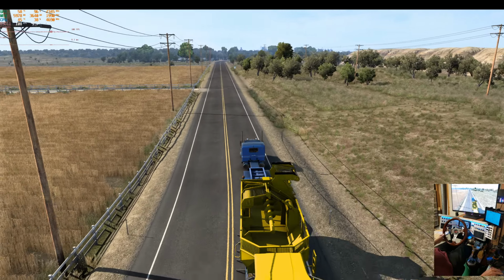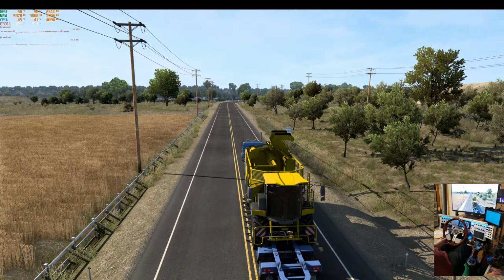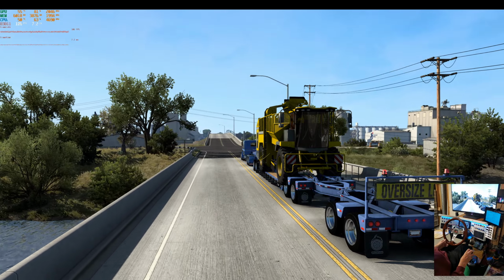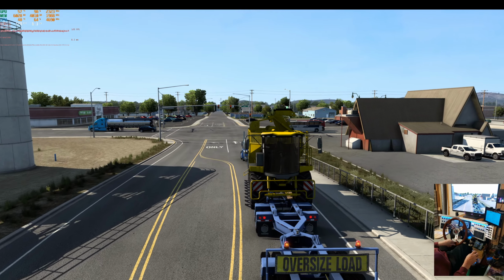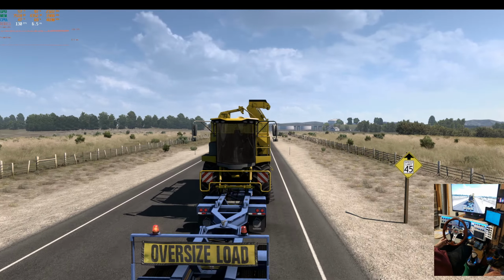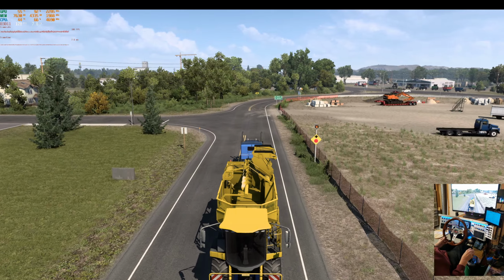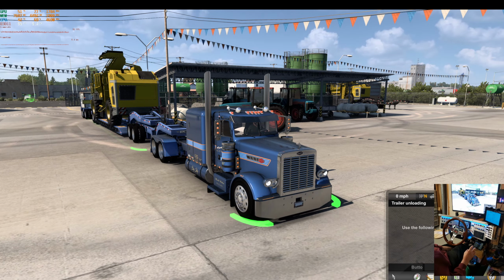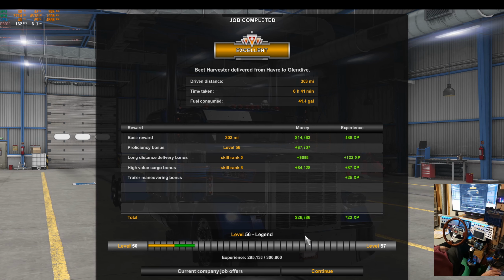ATS Viper 389 Triple Lowboy from Havre to Glendive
The Viper 389 and SCS Triple Lowboy Combo get a chance to haul the new Beet Harvester cargo in this one. The route is Havre to Glendive and takes in some great prairie scenery.

Truck Skin